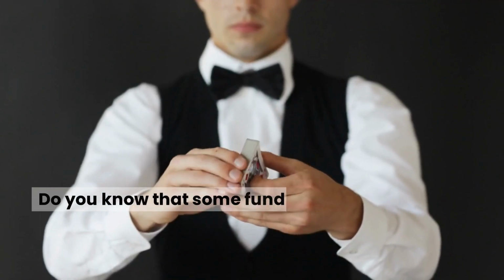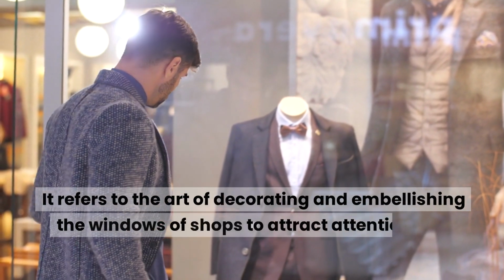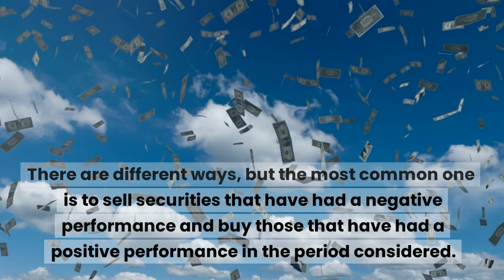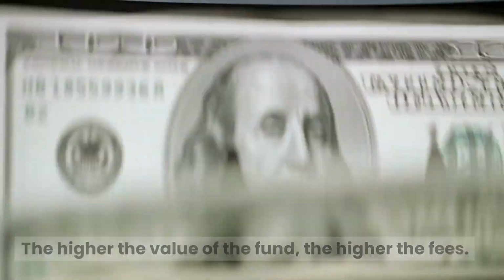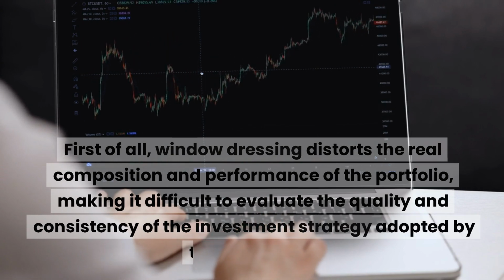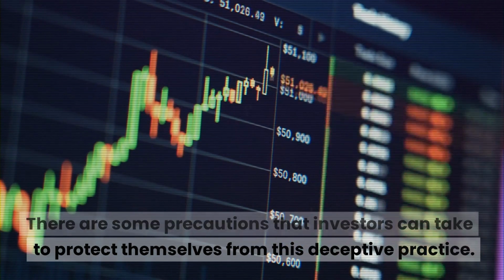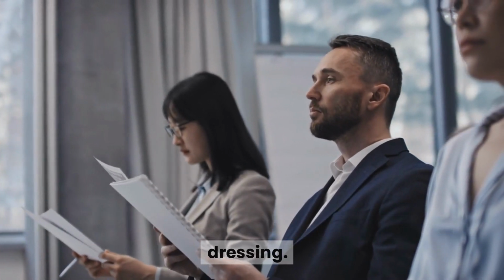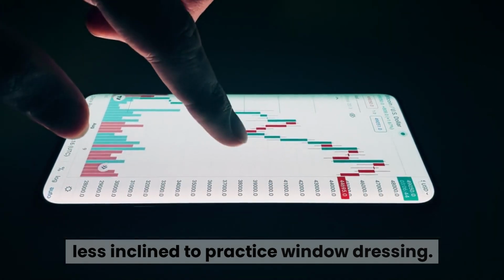Window dressing: the legal scam that you need to know before investing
In this video I reveal to you what window dressing is, a deceptive practice that some fund managers use to embellish their portfolios and attract new investors. I explain how it works, why it is done and what are the risks involved for you and your money. I also give you some tips to recognize and prevent window dressing and to protect yourself from this trap. If you want to know the truth that hides behind the windows of finance, watch this video until the end.